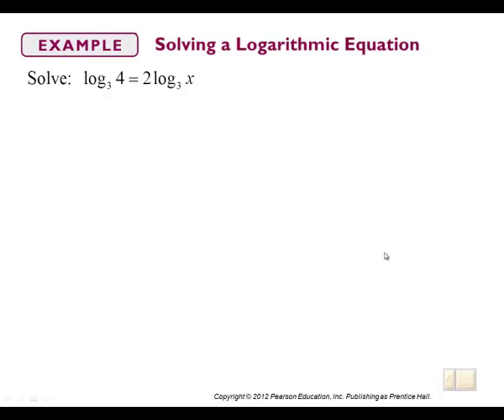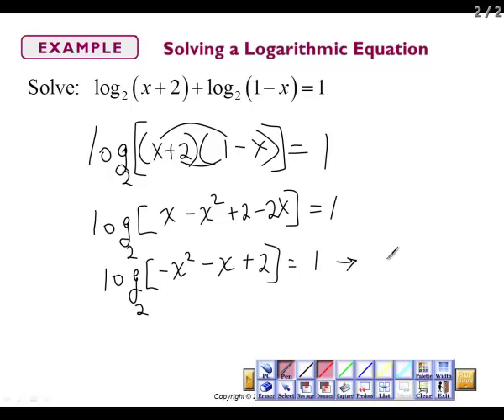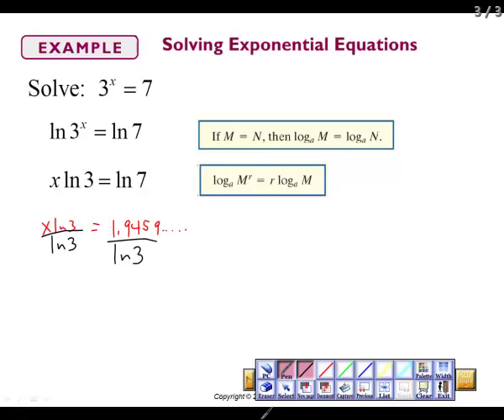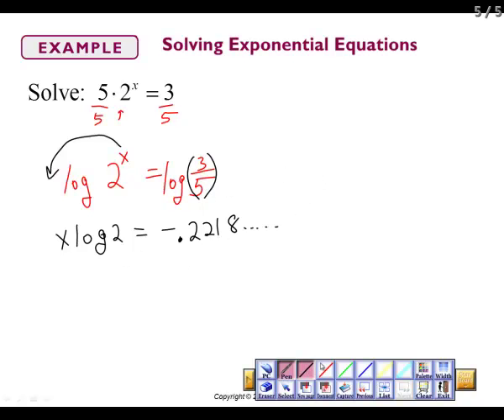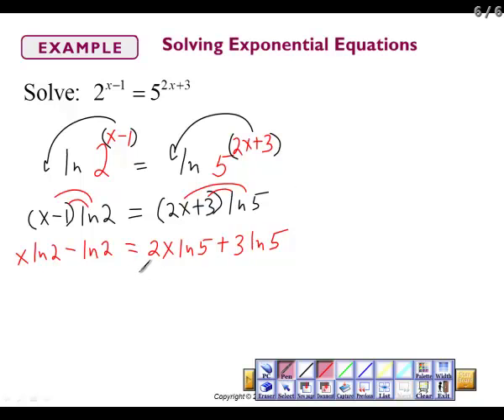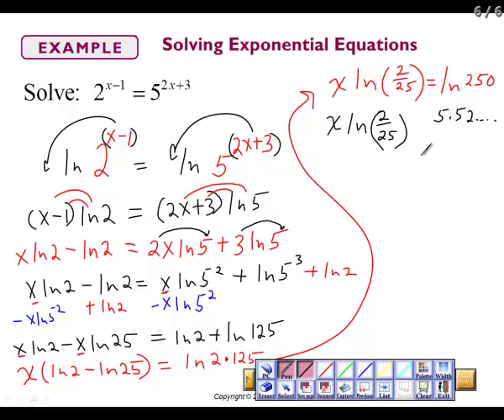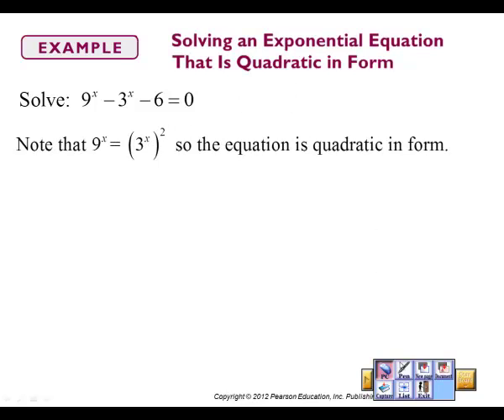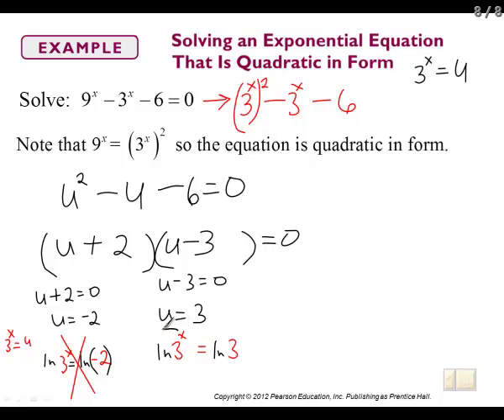175 L20 Logarithmic & Exponential Equations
ll